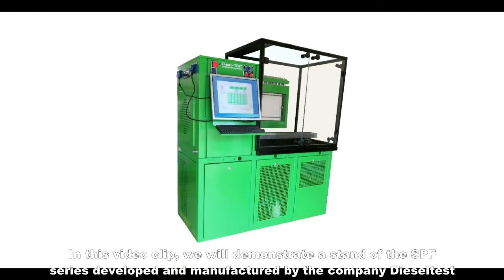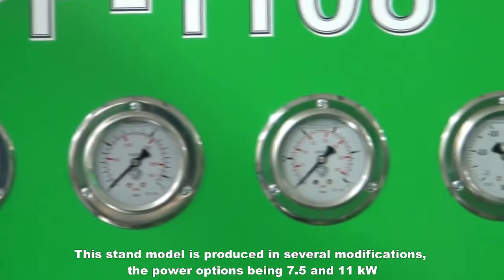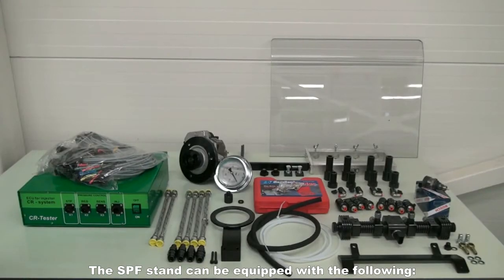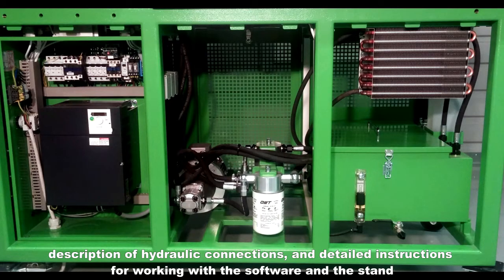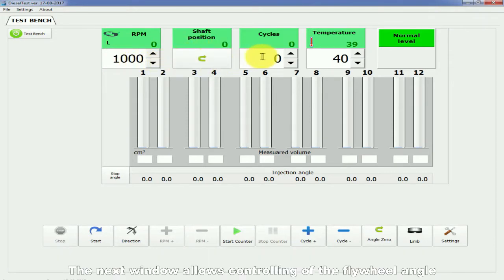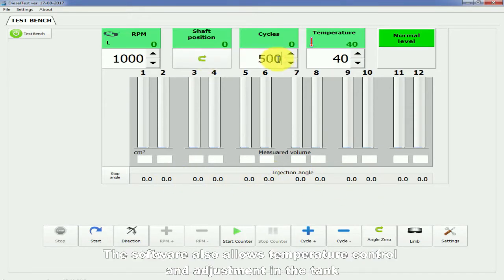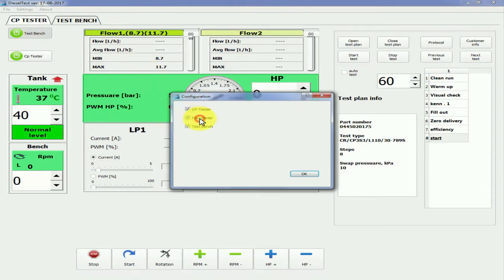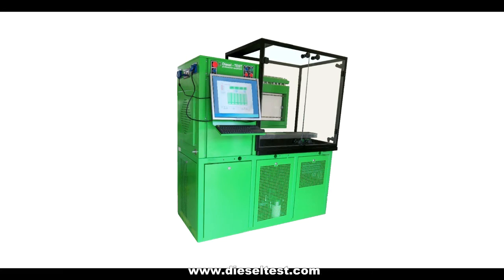SPF-1108. Universal test bench for diesel systems 11 kW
The bench is intended for testing and adjusting the devices of the power system of diesel engines during their repairs and maintenance